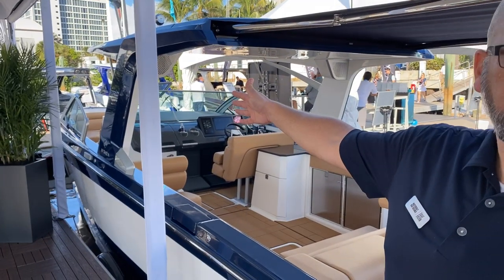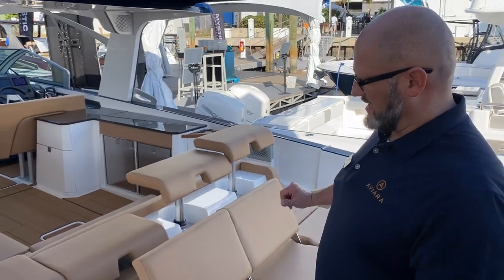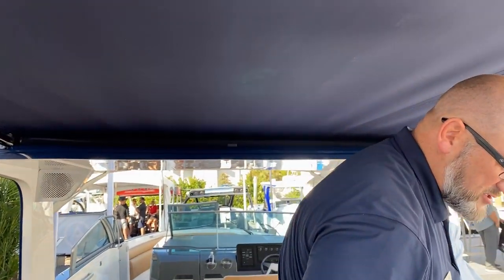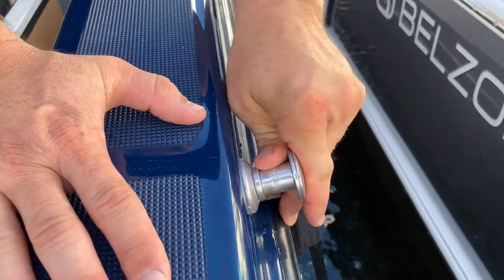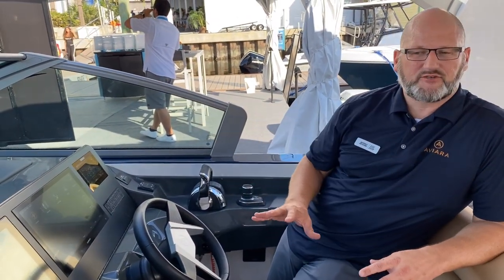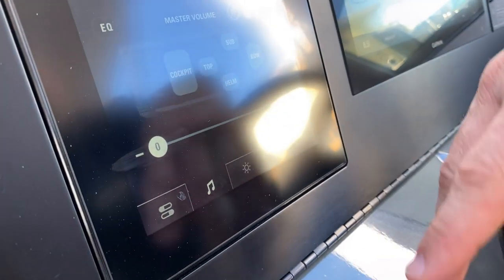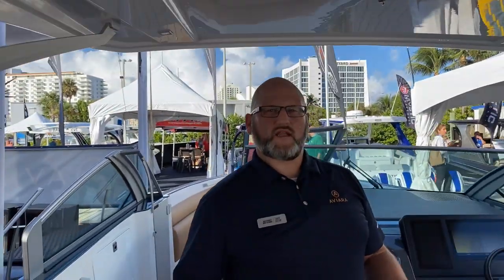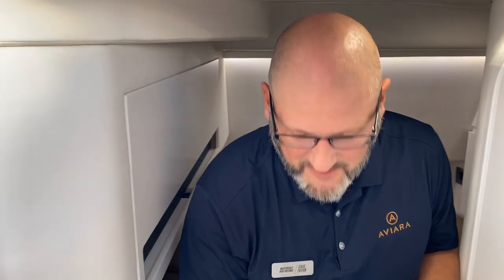NEW BOAT MODEL | Aviara AV36 | Born to Break Away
Hosting power takes horsepower and the AV36 has plenty to go around, featuring Aviara’s signature modern layout expanded to create more space for incredible shared experiences. Below deck, the refined cabin creates a comfortable private retreat. Confidence comes with the boat’s smooth, stable ride—delivered by your choice of sterndrive, twin or triple-engine outboard configurations. Excellence extends to every detail on the AV36, from premium components and unrivaled ergonomics to a unique helm design fine tuned for effortless control.